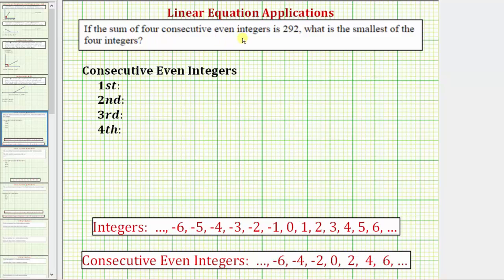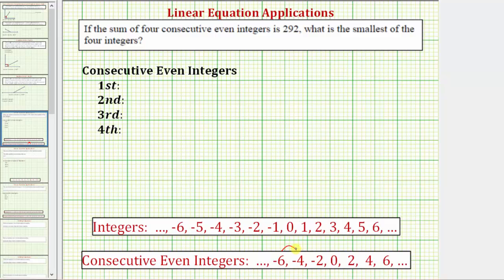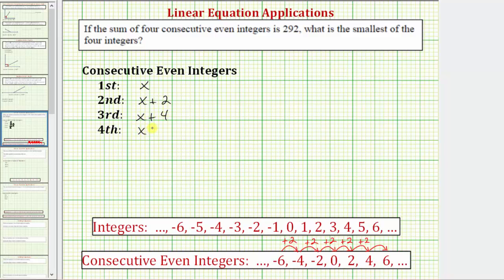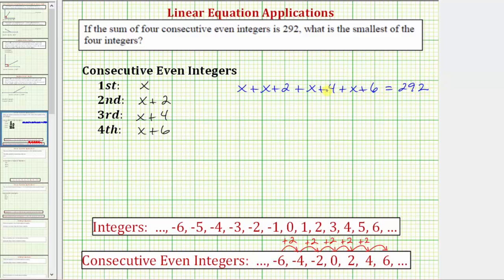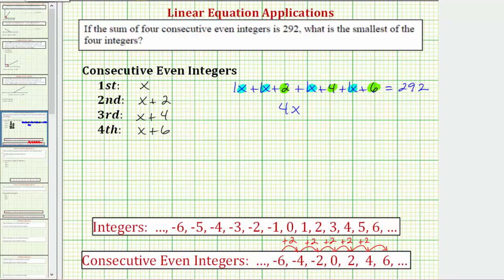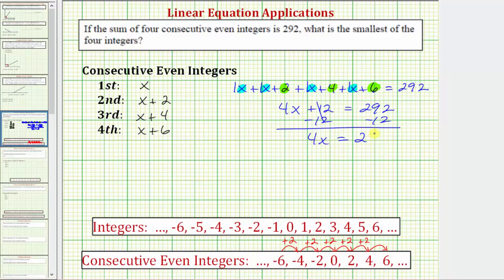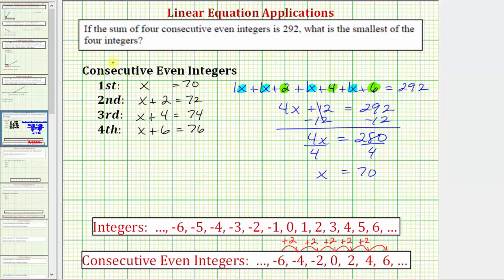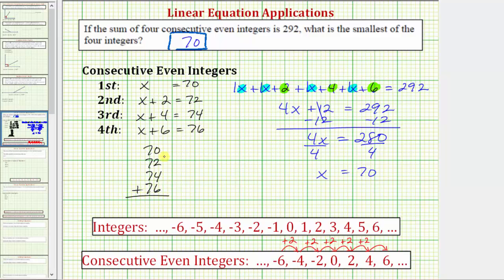Ex: Write and Solve an Equation for Consecutive Even Integers with a Given Sum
This video explains how to set up and solve an equation involving consecutive even integers with a given sum.